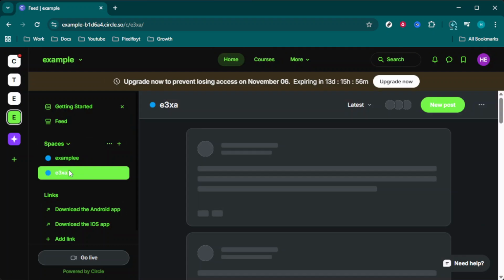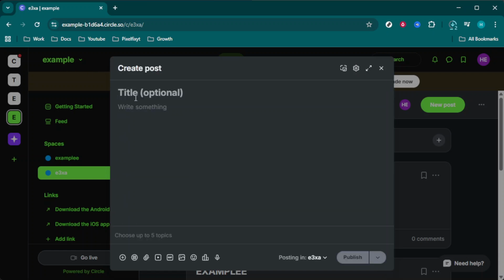How To Earn From Circle.so | 2025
Learn how to earn from Circle.so in 2025 with this step-by-step guide. Discover different ways to monetize your Circle.so community through paid memberships, courses, and exclusive content. Perfect for creators, entrepreneurs, and community managers who want to generate income while building an engaged audience. Start earning from your Circle.so community today!